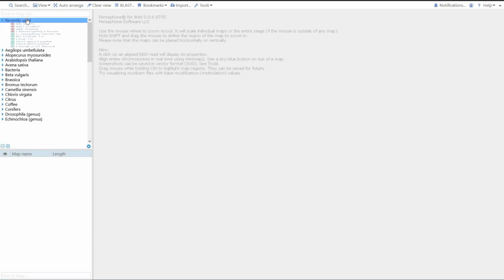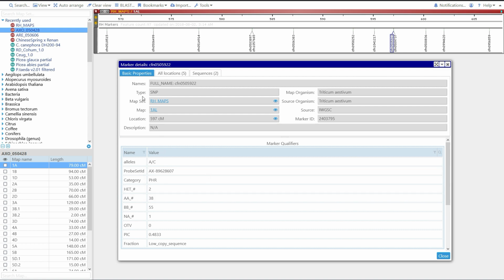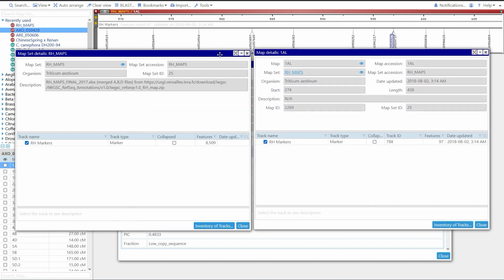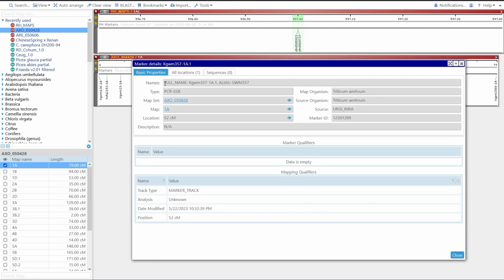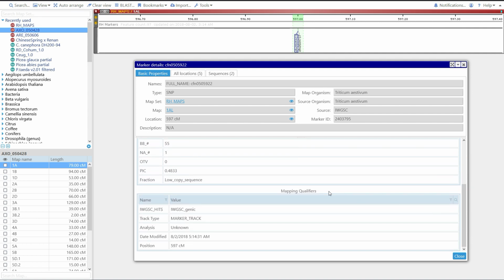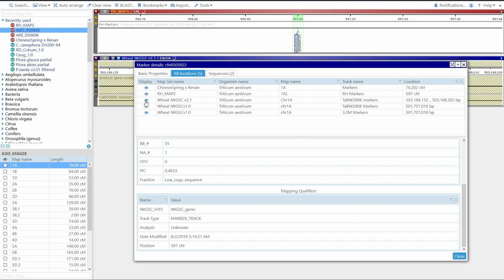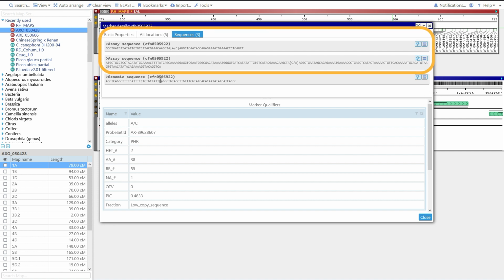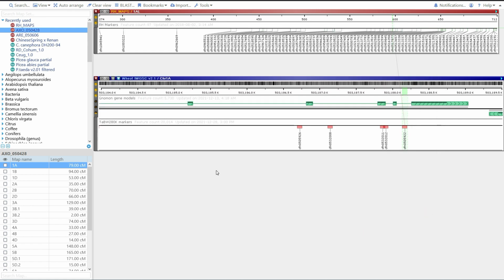Web Persephone: The Marker Track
Markers in Persephone are objects that are mapped on one or more maps. Their mapping positions are genomic intervals with the marker name.